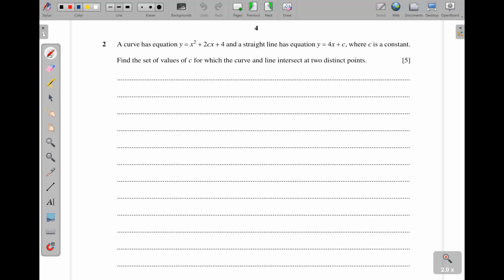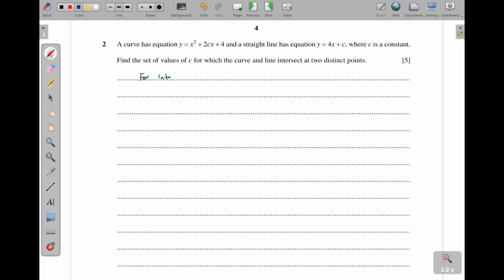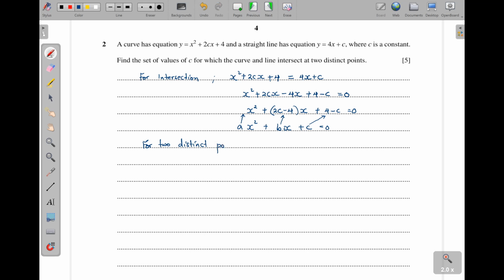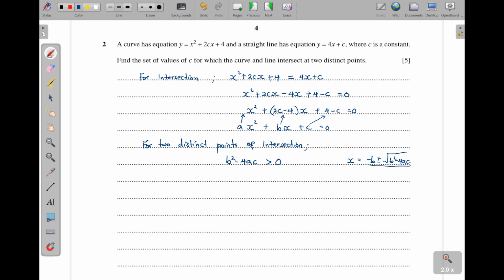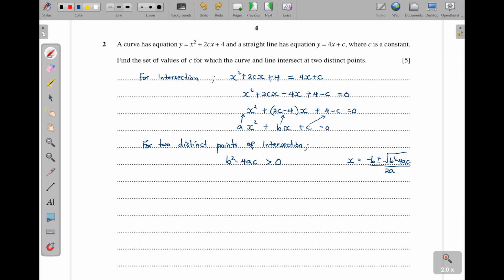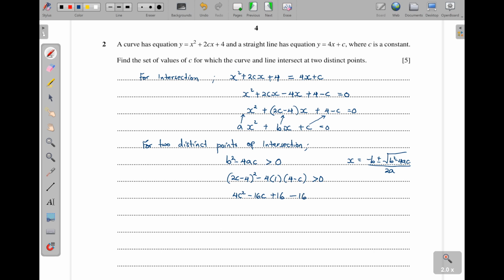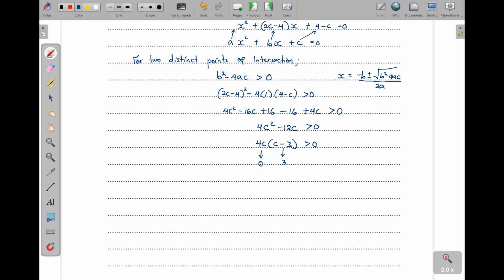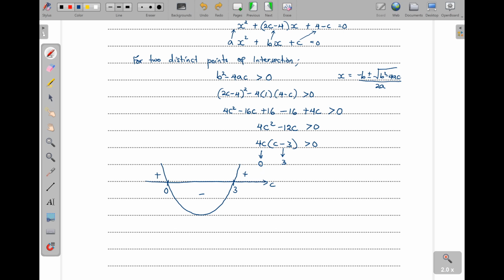9709/12/F/M/22 -- QN 2 (QUADRATICS) -- PURE MATHEMATICS 1 PAPER 12 FEB/MAR 2022